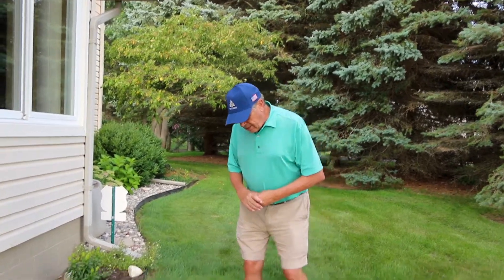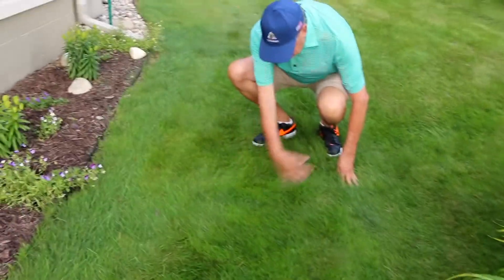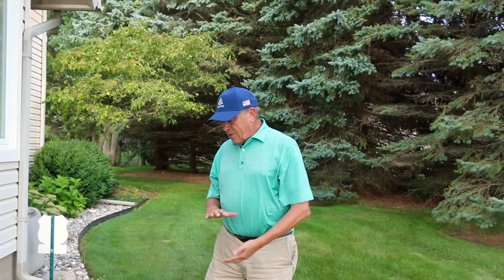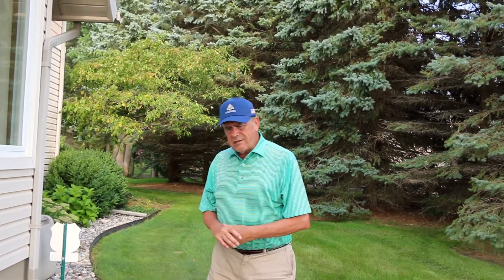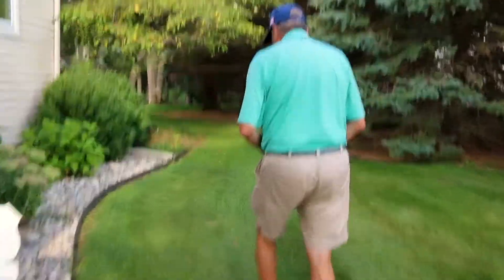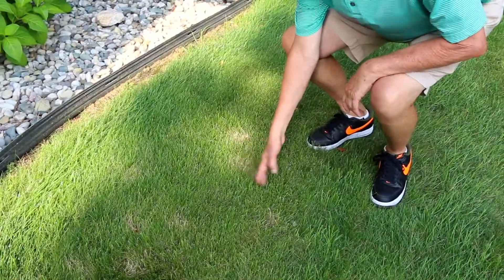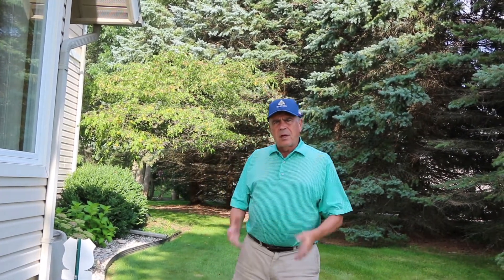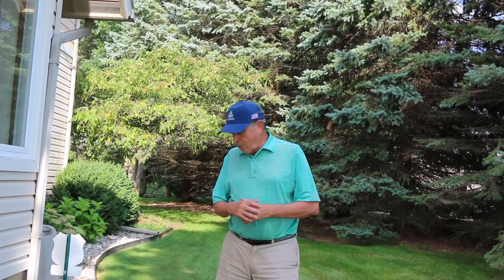Fine fescue lawn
Overview of fine fescue used in a lawn situation.